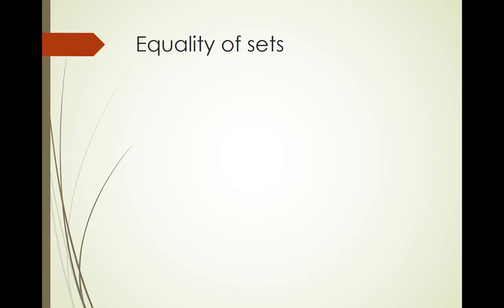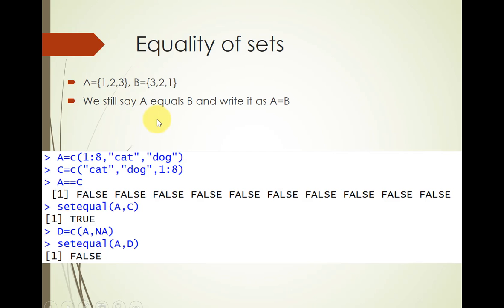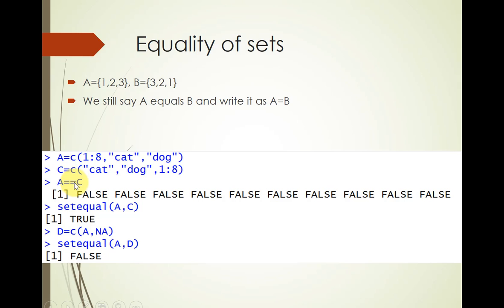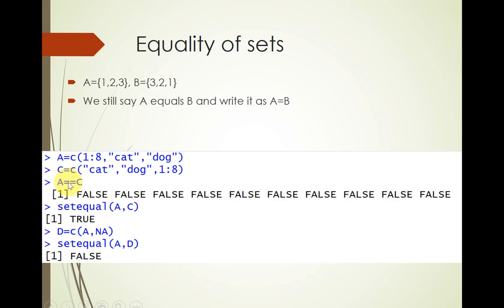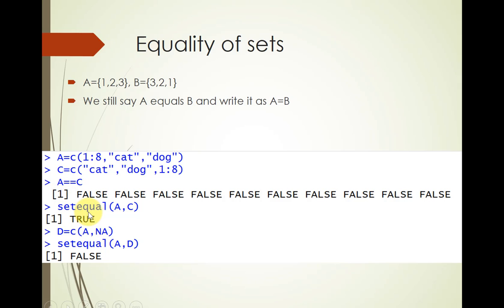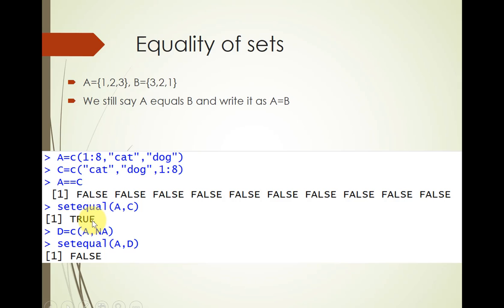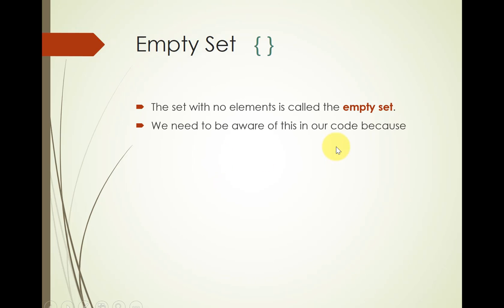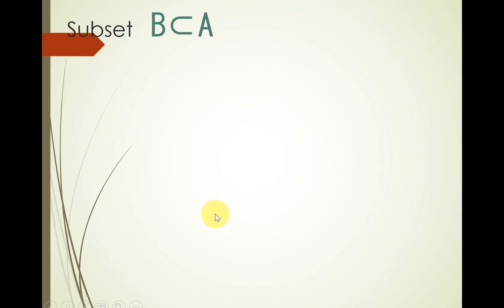Computer Math for Data Science part 4